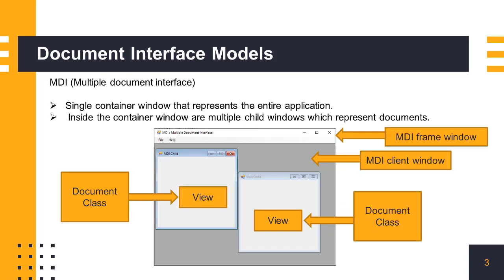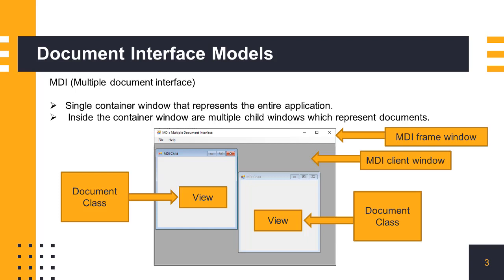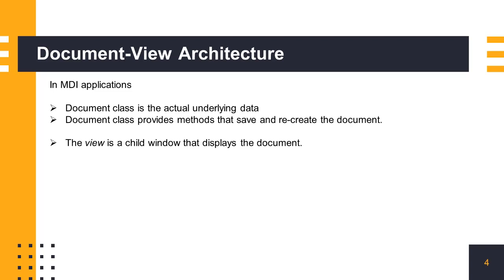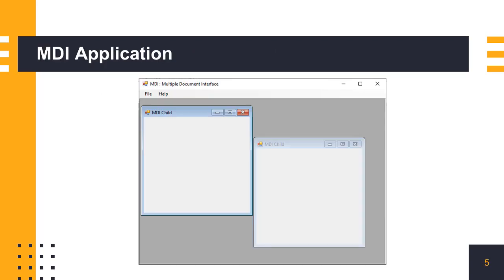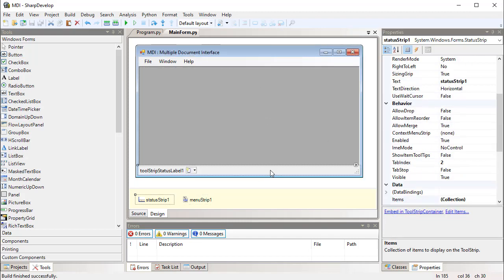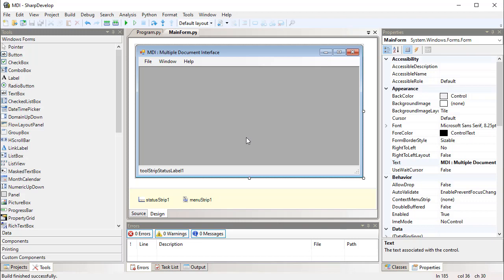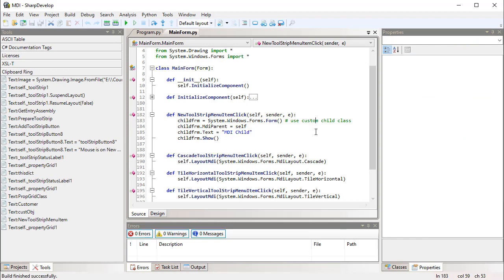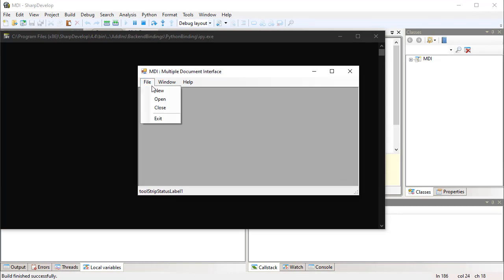Ex 8 SDI MDI Apps in iron python